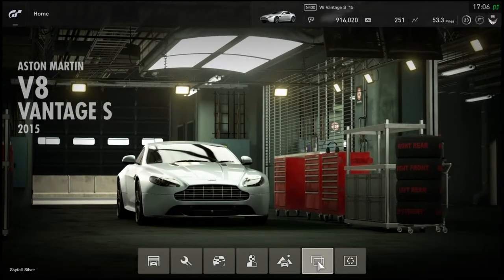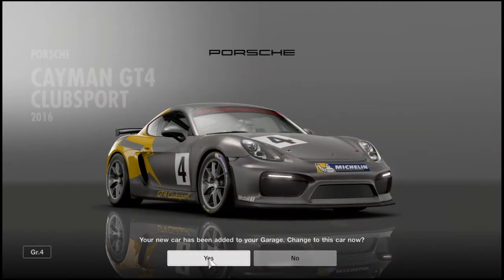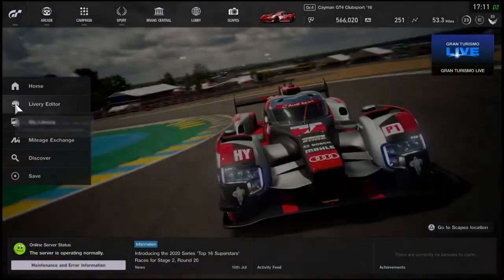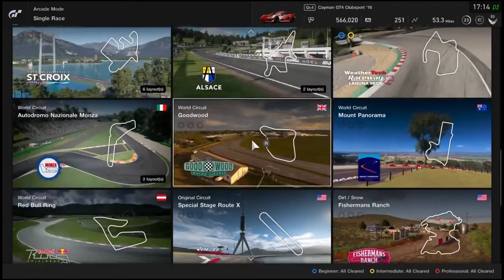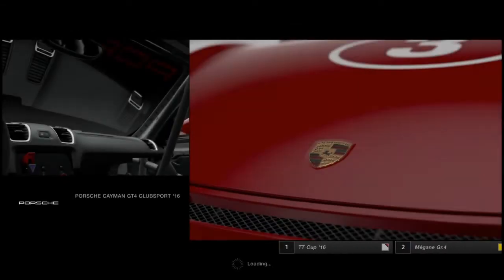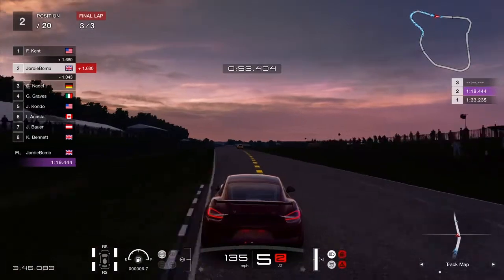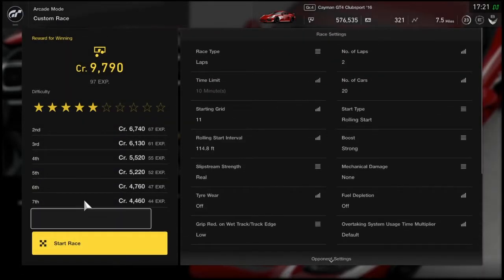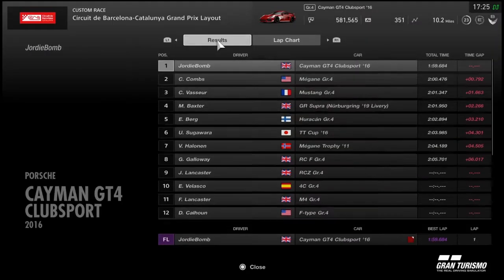THE PORSCHE CAYMAN GT4 CLUBSPORT EDITION !!! | Gran Turismo: SPORT - Let's Play